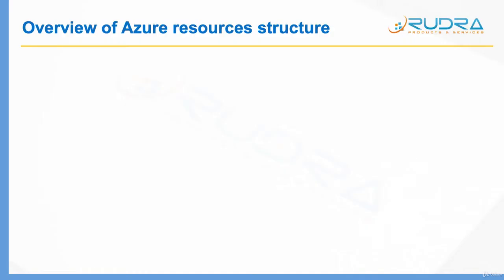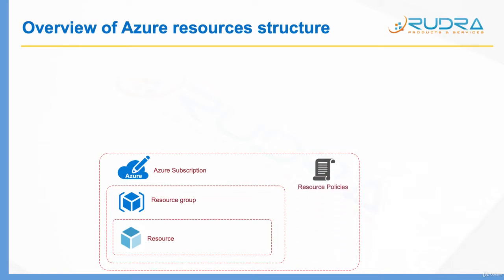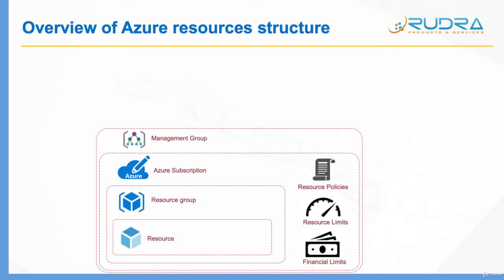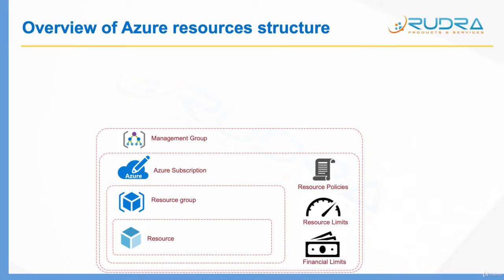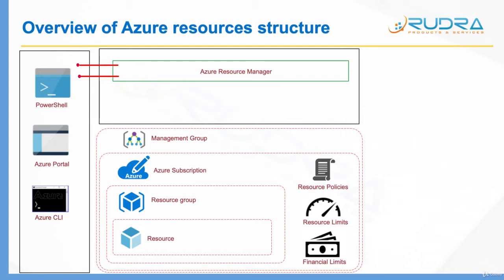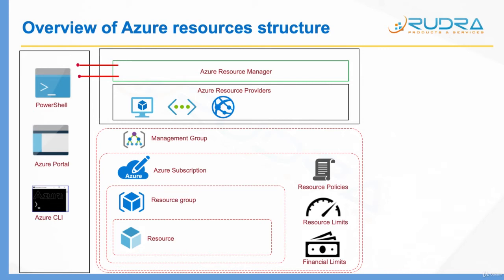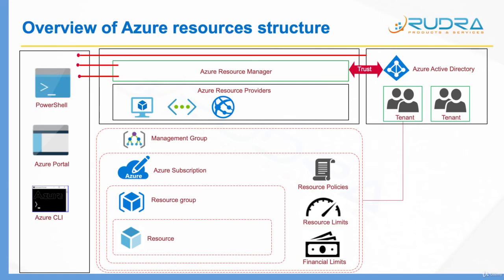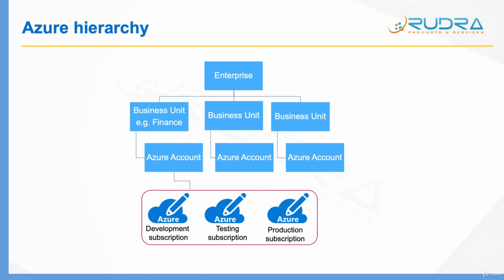Bài giảng khóa học Azure Cloud của Microsoft - Bài 2.3 - Services overview